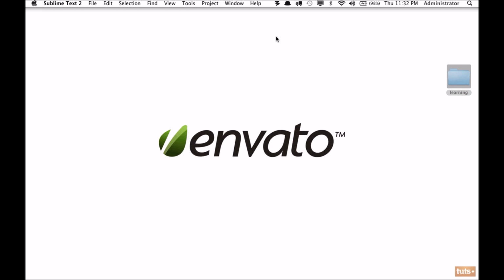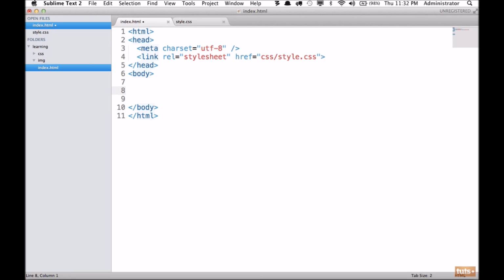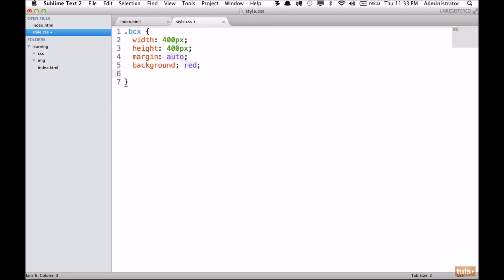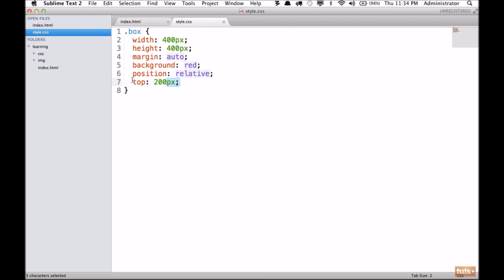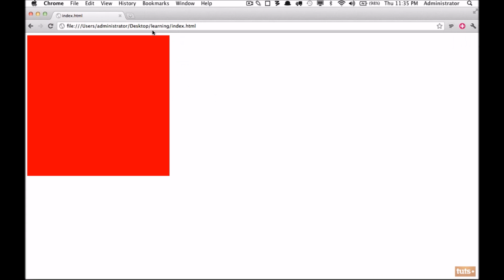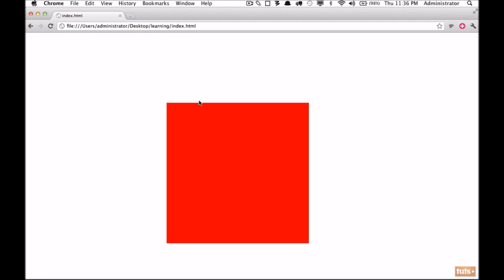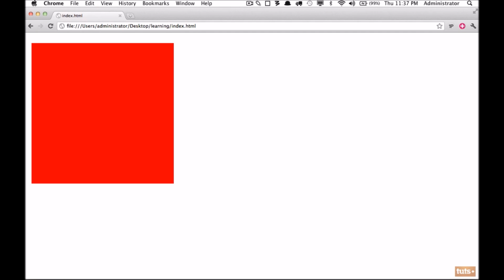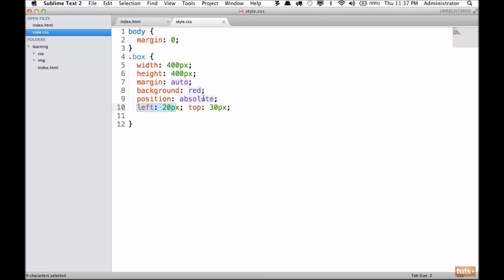HTML Arena - Day 20 Relative and Absolute Positioning Part One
A tutorial on the difference between relative and absolute positioning in HTML.